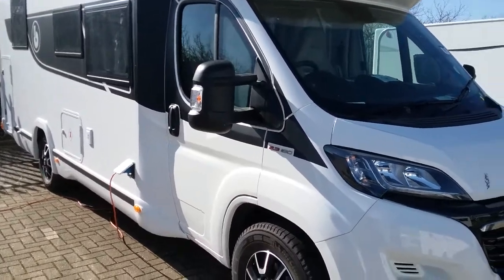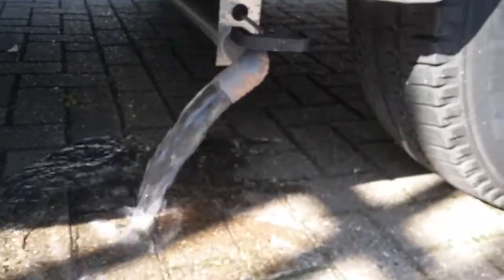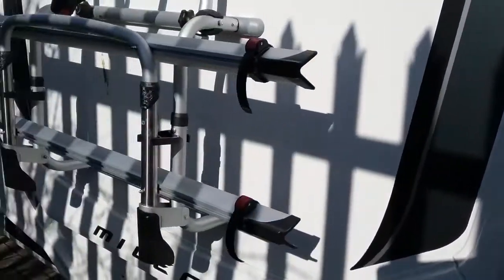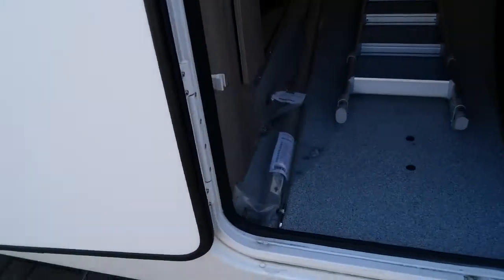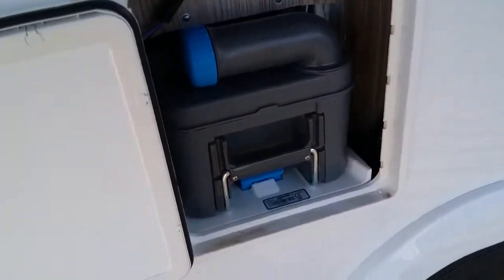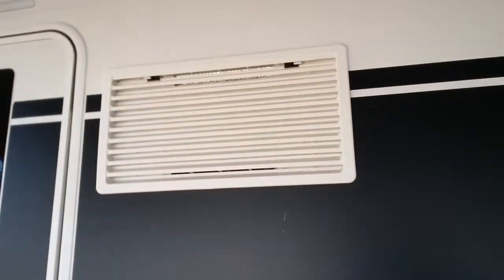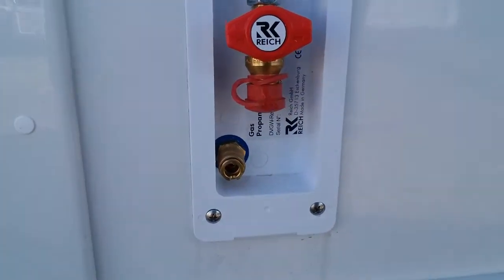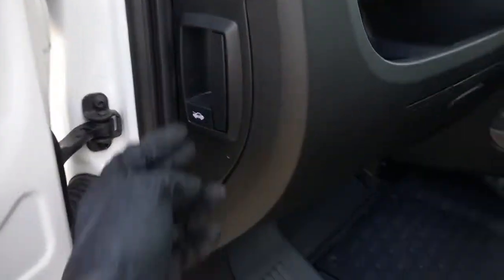45731 2021 Benimar Mileo 294 outside handover